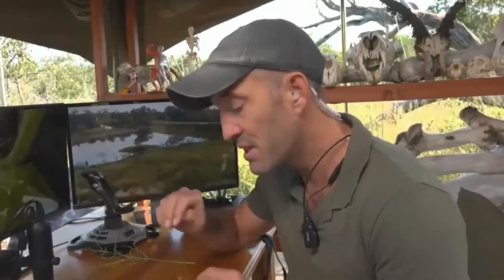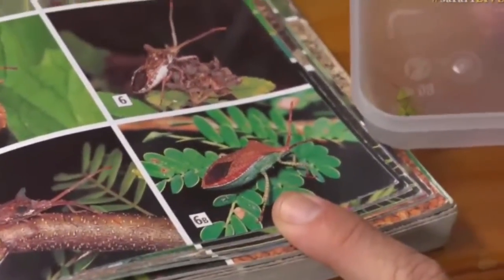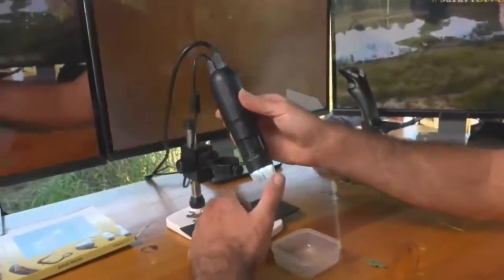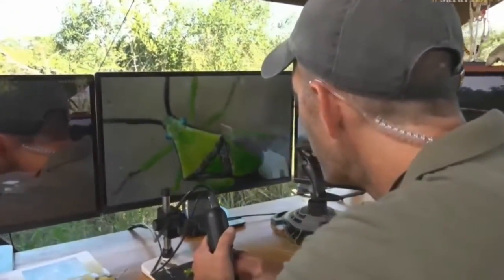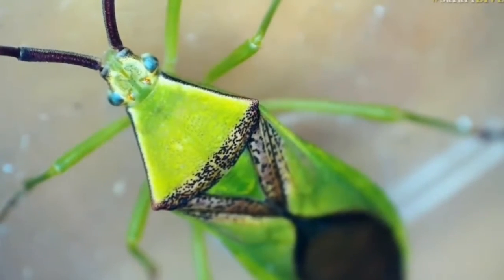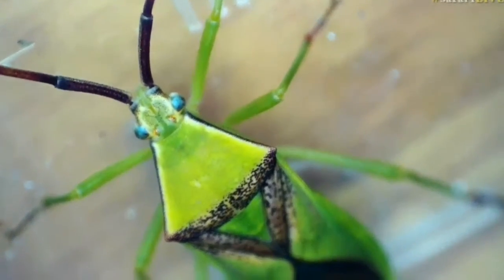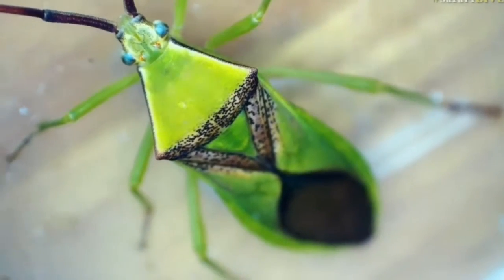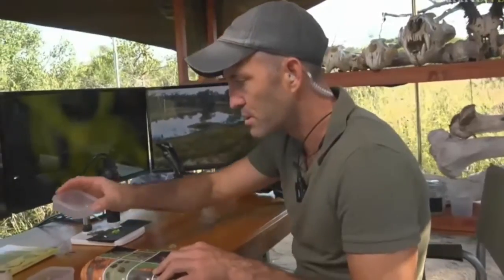May 04, 2017- Sunrise- Leaf wilting bug in the tent with James Hendry